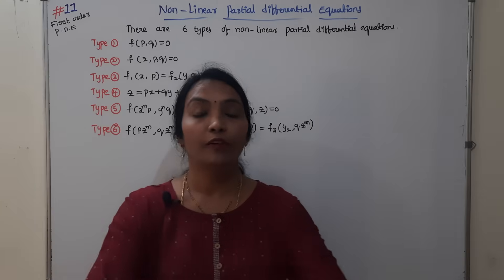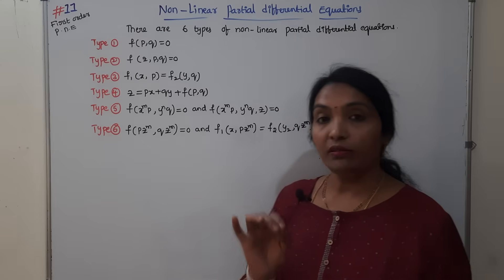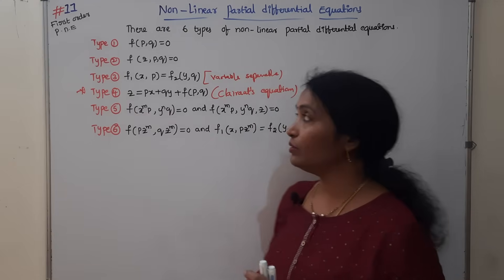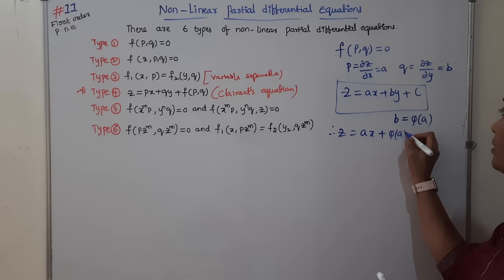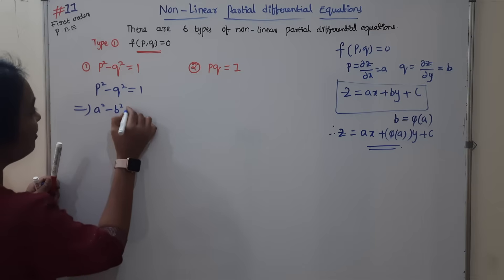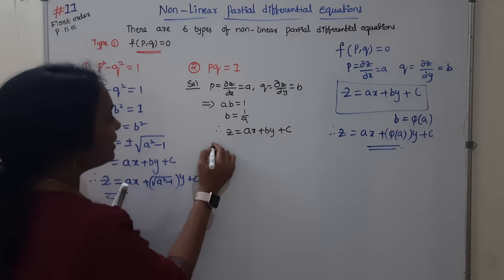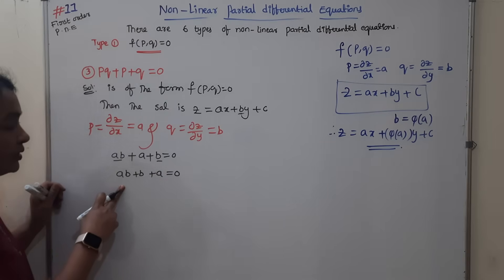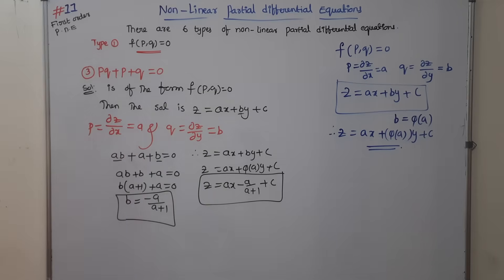Non Linear Partial Differential Equations Standard form-1 | Non linear PDE in Telugu | Type f(p,q)=0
M2 R23/R22 Students Group1
How to pass M2 UNIT-1